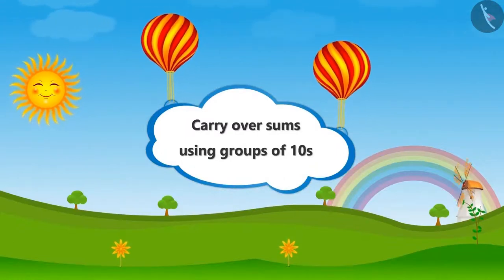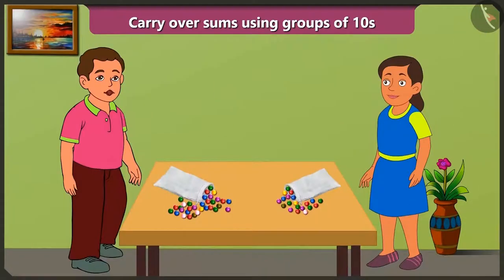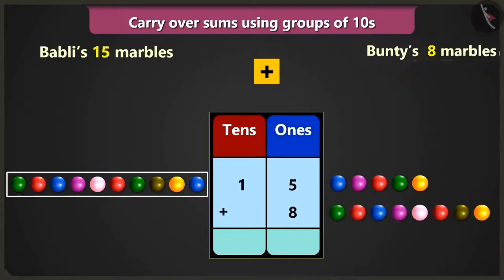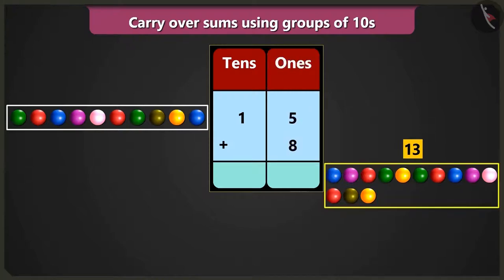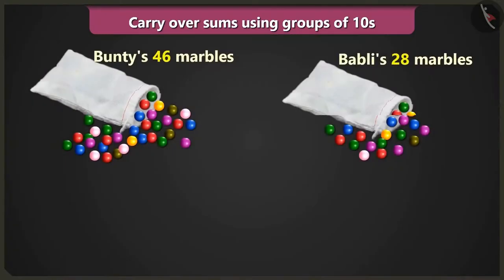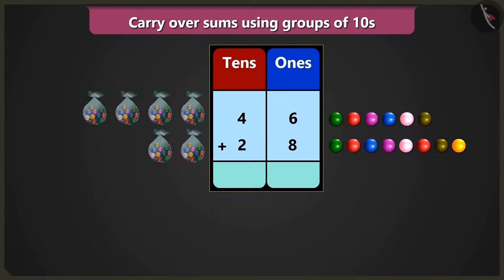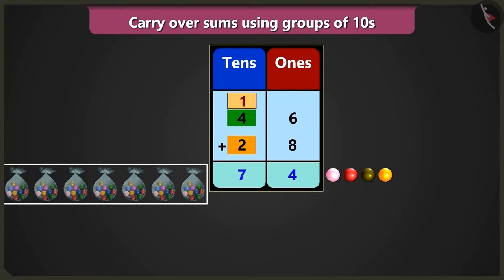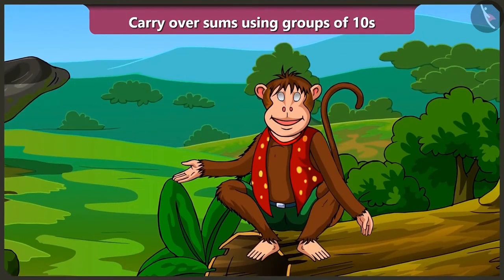Addition: Carry over sums | Part 1/3 | English | Class 2